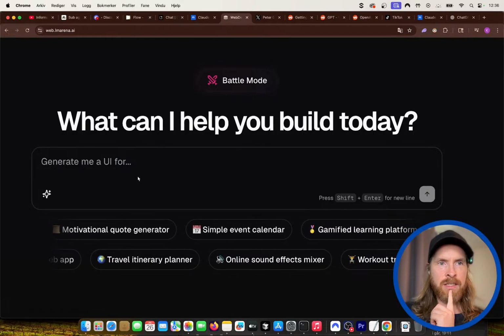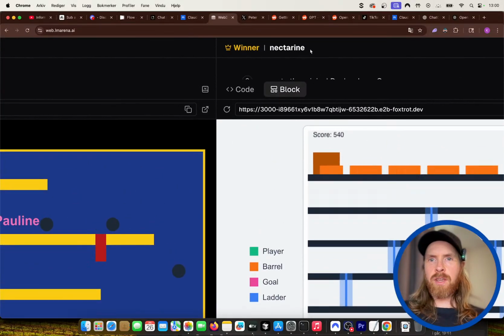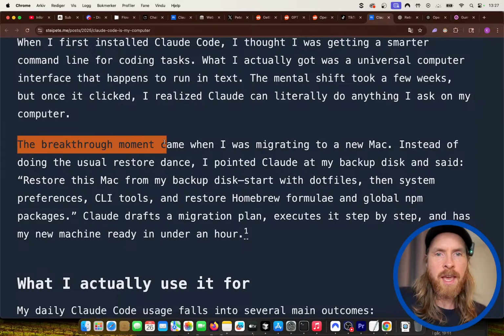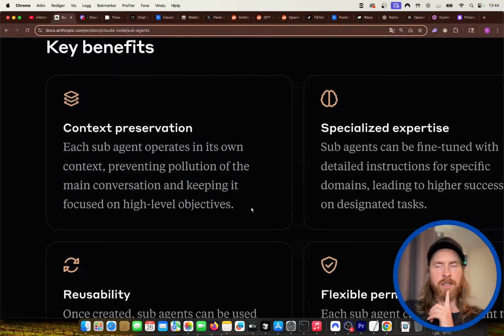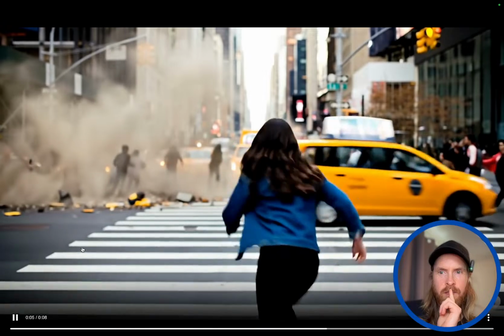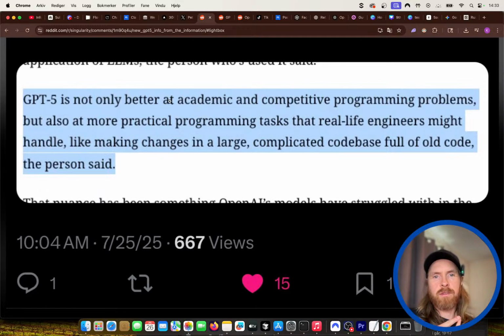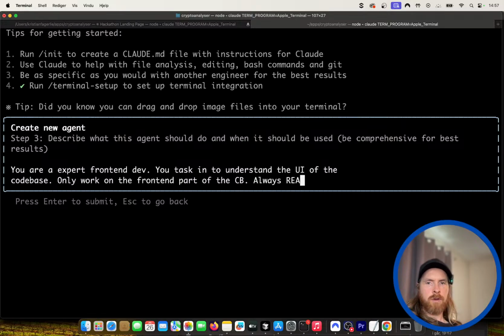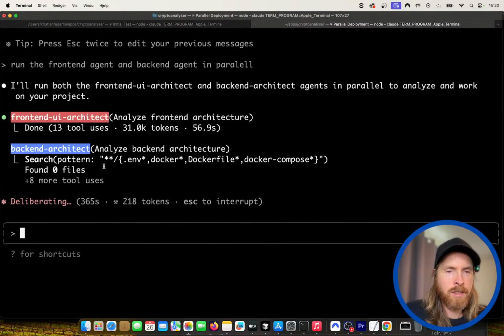GPT 5 Lobster - Claude Code Testing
GPT 5 "Lobster" - Veo 3 Drawing - Claude Code Subagents - Runway Aleph - Unitree R1 Humanoid Robot - GPT 5 Leak